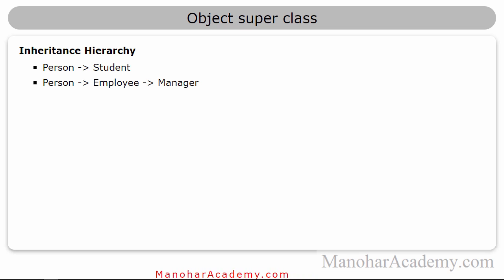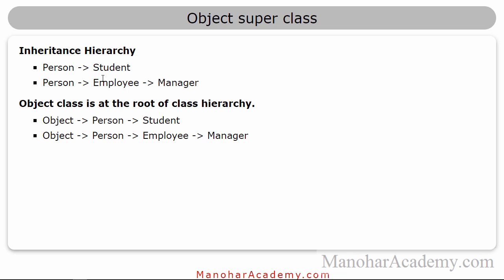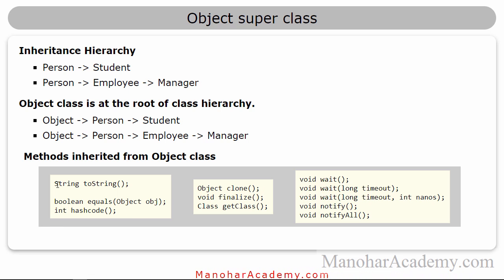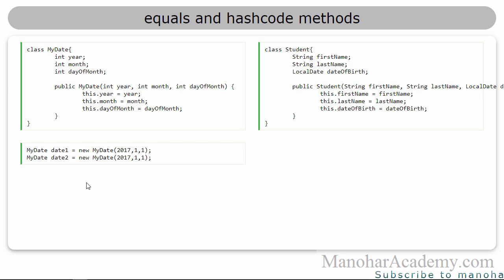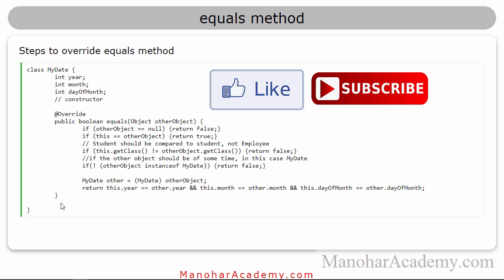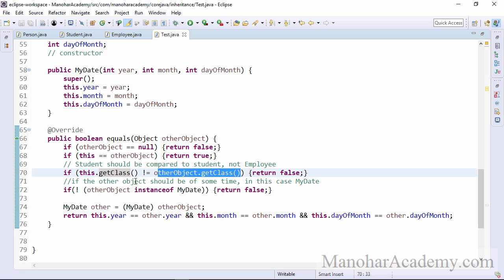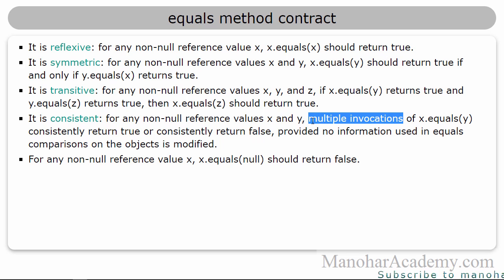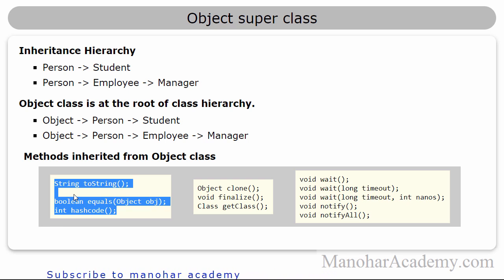Java Object super class (Manohar Academy)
In this lesson we learn about Object super class.

Object is the super class of all classes and it is at the root of inheritance hierarchy. Every class directly or indirectly extends Object super class.

As a result every class will inherit following methods from Object super class.
String toString();
boolean equals(Object obj);
int hashcode();

Object clone();
void finalize();
Class getClass();

void wait();
void wait(long timeout);
void wait(long timeout, int nanos);
void notify();
void notifyAll();

Wait, notify and notifyAll are used in concurrent programming.
Clone is used to create the object clones.
getClass returns the class of the object.
finalize method will be called on every object before it is claimed by garbage collector.

toString is used whenever a customized message should be printed.

equals and hashcode methods should be carefully overridden when required.

equals method contract:
It is reflexive: for any non-null reference value x, x.equals(x) should return true.
It is symmetric: for any non-null reference values x and y, x.equals(y) should return true if and only if y.equals(x) returns true.
It is transitive: for any non-null reference values x, y, and z, if x.equals(y) returns true and y.equals(z) returns true, then x.equals(z) should return true.
It is consistent: for any non-null reference values x and y, multiple invocations of x.equals(y) consistently return true or consistently return false, provided no information used in equals comparisons on the objects is modified.
For any non-null reference value x, x.equals(null) should return false.

Hashcode method contract:
when ever equals method is overriddent the hashcode should also be overridden.
if x.equals(y) returns true then x.hashcode() == y.hascode() should be true
two equal objects should return same hashcode